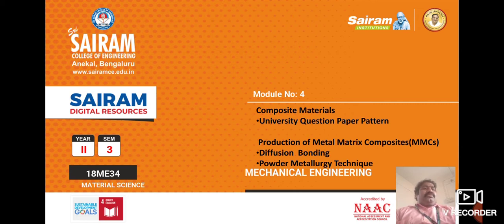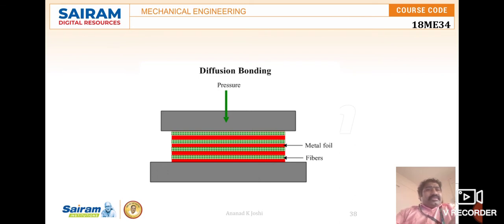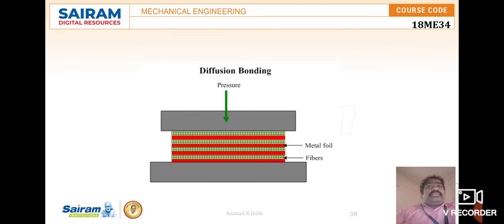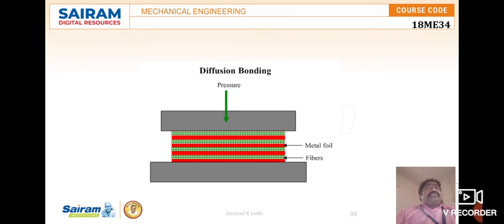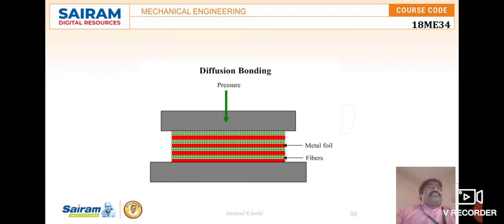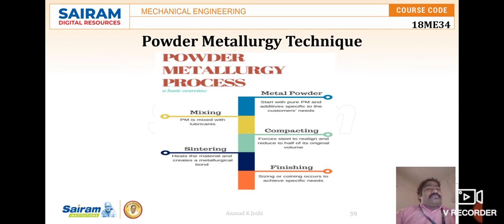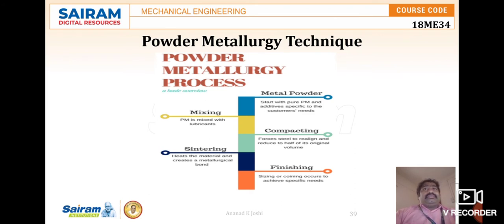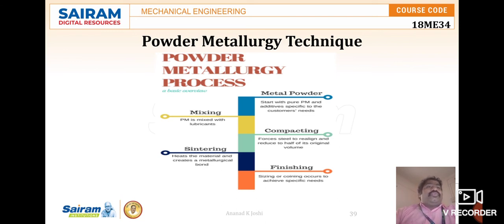Lecture video 9_18ME34_Module 4_Diffusion Bonding and Powder Metallurgy Technique_Anand K Joshi